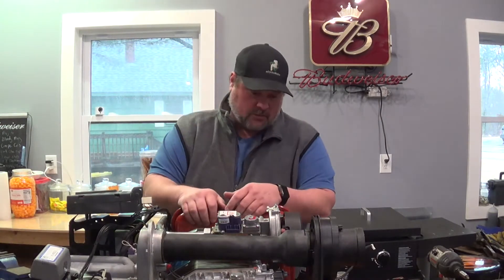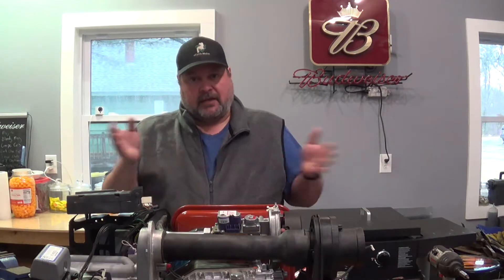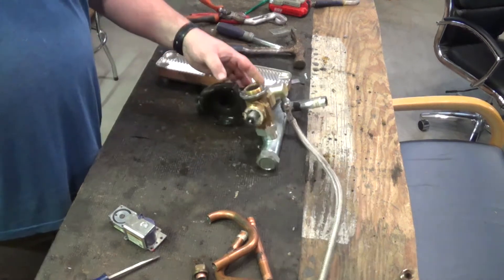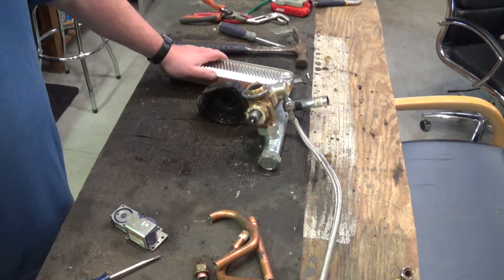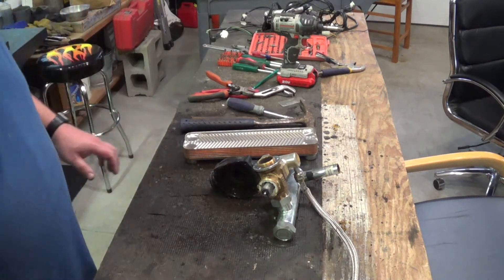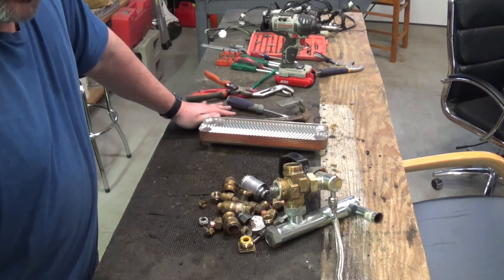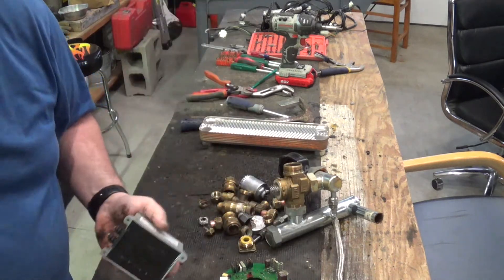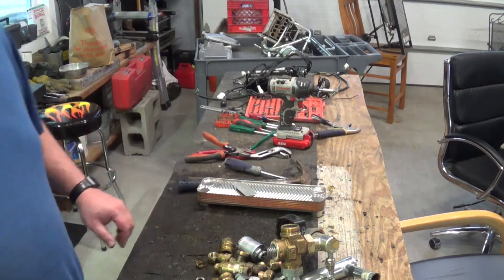Scrapping a Rinnai Propane Combi Unit -Moose Scrapper #359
OOOOhhhhhh so glad this is over. This thing took way to long to break down, and there was not a whole lot in there for scrap metal!